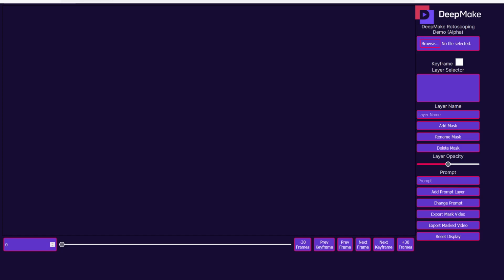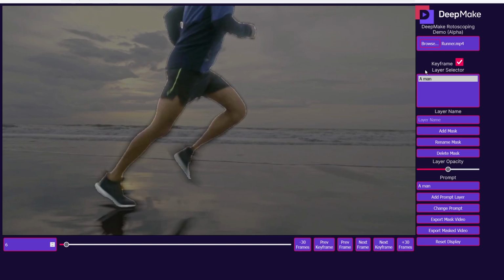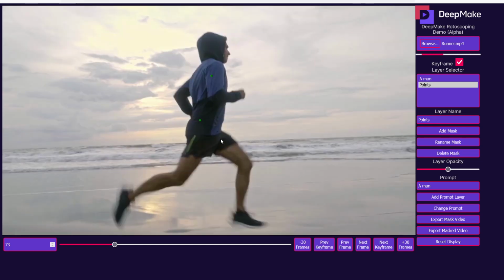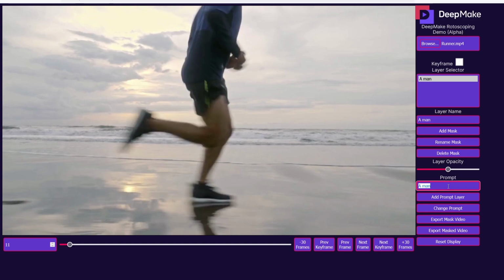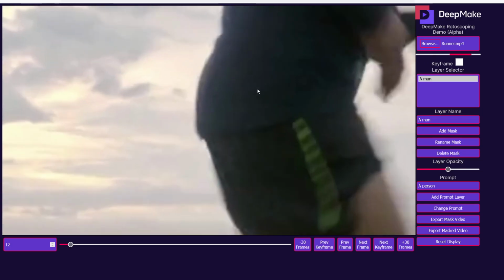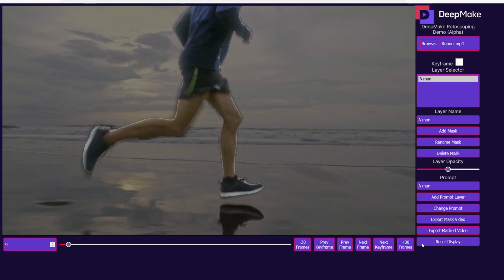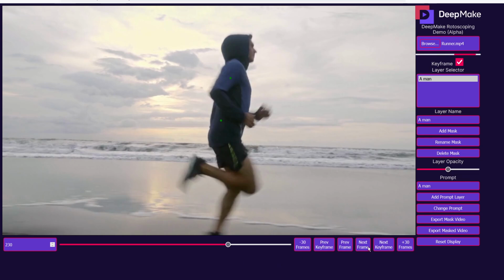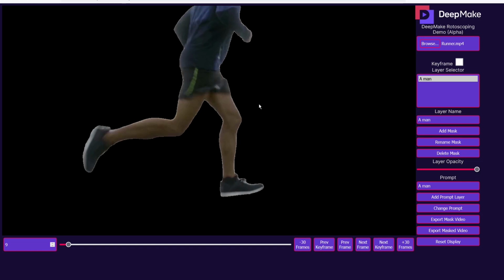DeepMake web-based Rotoscoping software tutorial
A tutorial for DeepMake's new standalone, web-based AI Rotoscoping tool. This is the Alpha release and this quick demo shows the UI and the layer selection using the point selection system (there is also a prompt option). This all runs quickly and can really speed up workflows for certain use cases.

As we develop towards the beta, we will add other features, including a brush tool for finer detail and potentially generative fill.

for more information and demos of this tool.